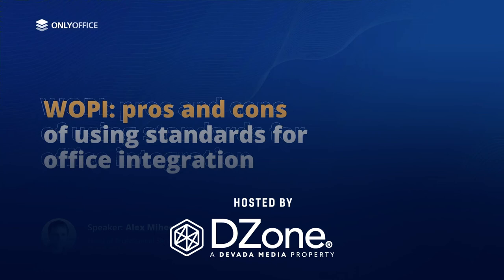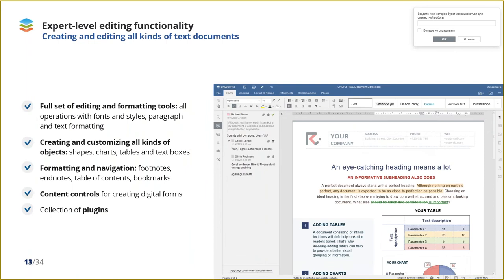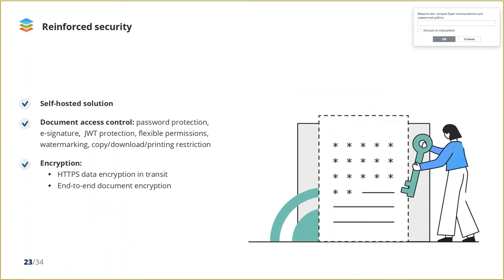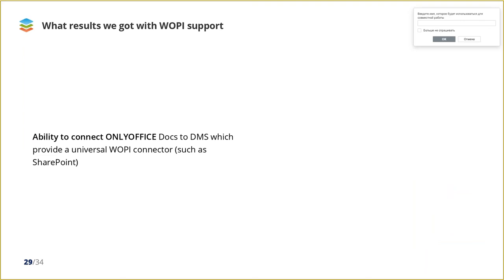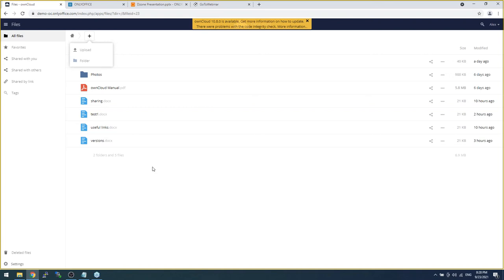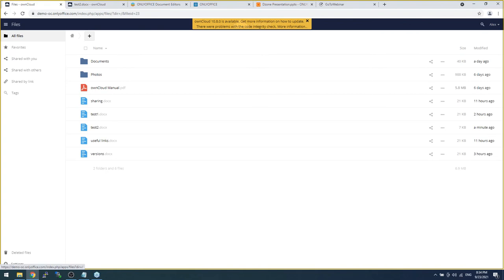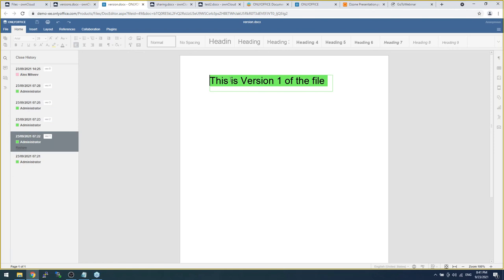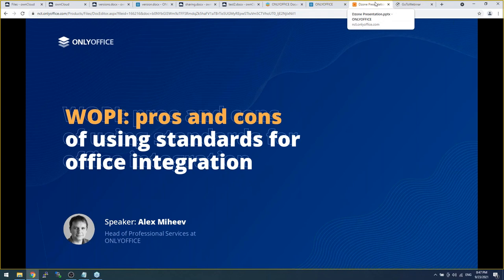WOPI: Pros and Cons of Using Standards for Office Integration | DZone Webinar by OnlyOffice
WOPI is a REST-based protocol widely used to standardize the integration of office apps into various DMS. Open-source office suite ONLYOFFICE Docs now supports WOPI along with its own integration API for building connectors.

In this session, we'll discuss:
• What issues we wanted to solve by implementing WOPI
• What results we got with WOPI support
• The difference between integrating ONLYOFFICE Docs with any DMS using WOPI and using ONLYOFFICE integration API